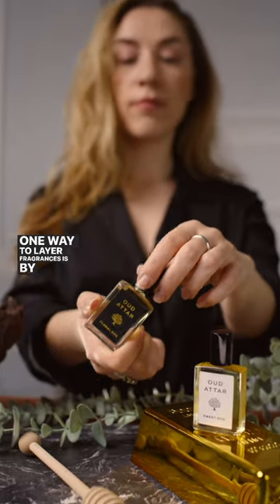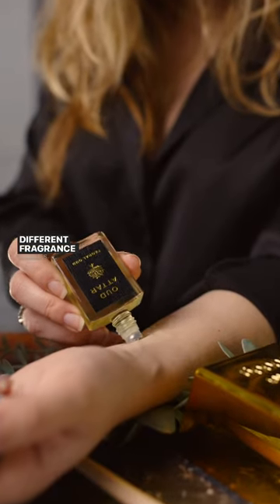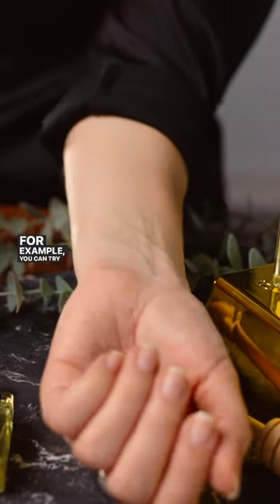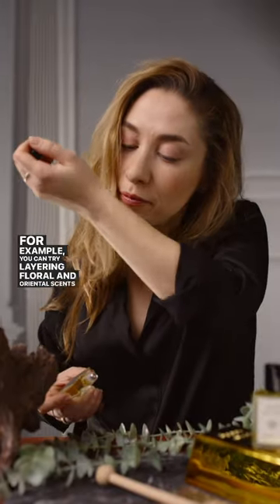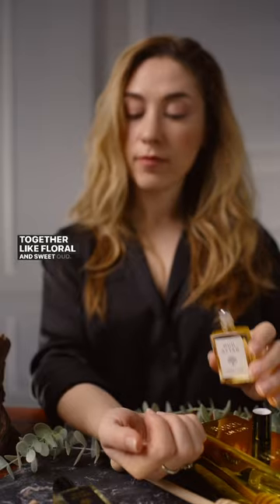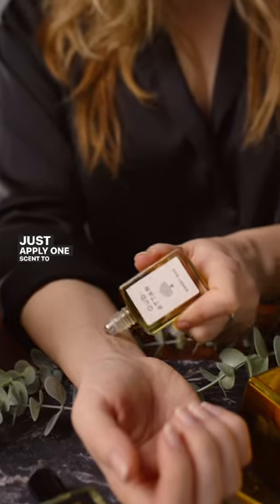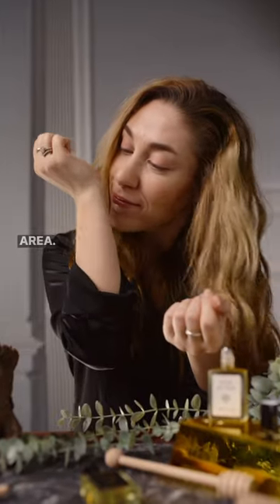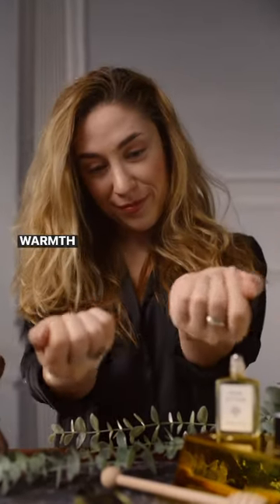How to layer perfumes?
What is your favourite layering combination?